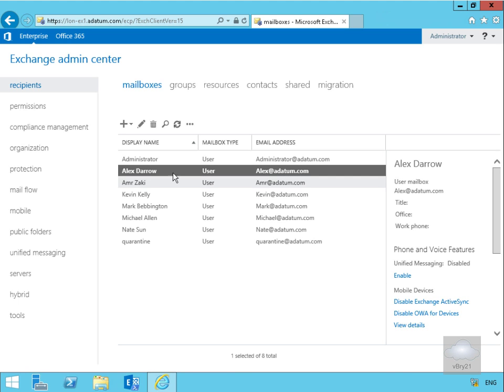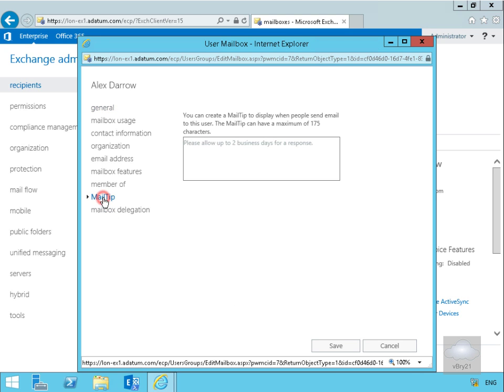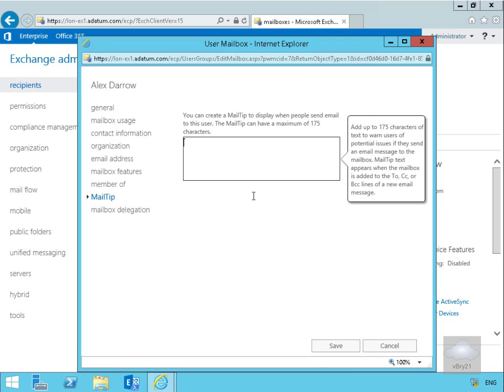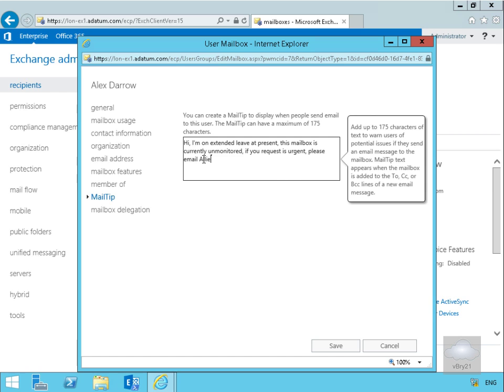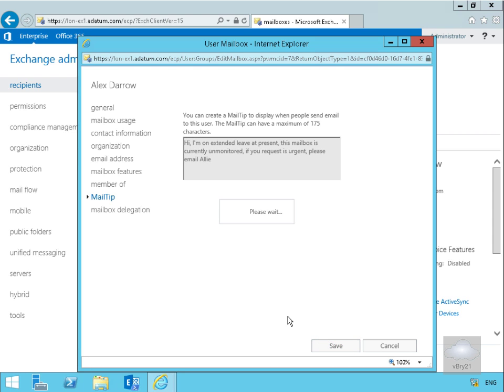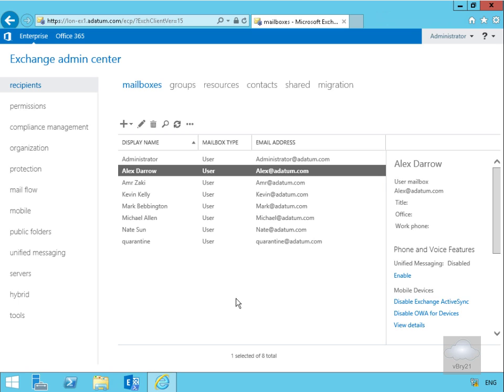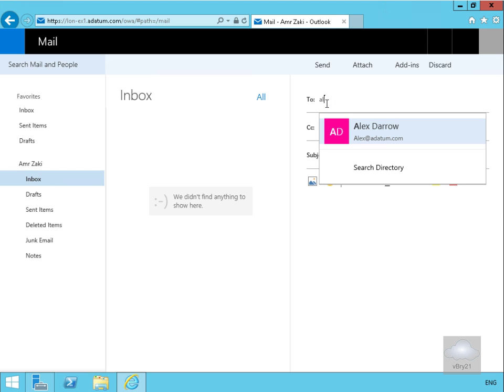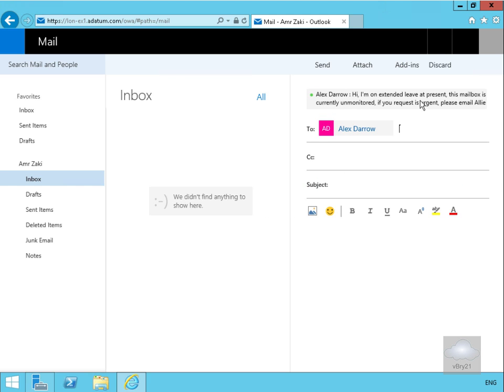20345 1 Demo17 Configuring Mailtips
This demo looks at configuring mailtips in Exchange Serer 2016